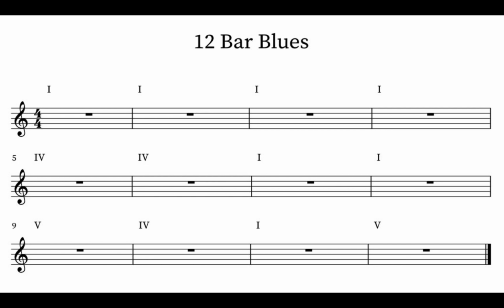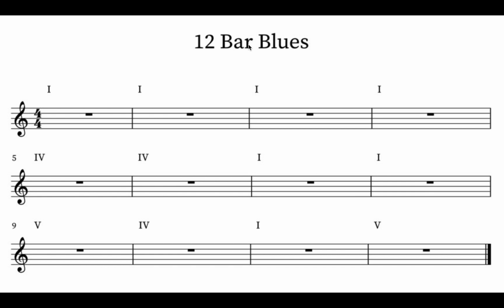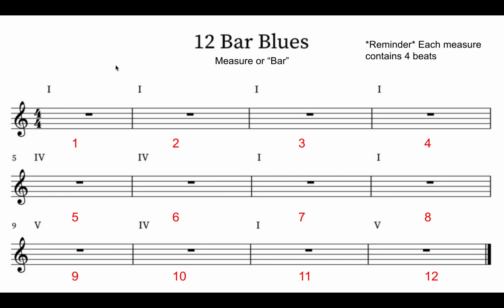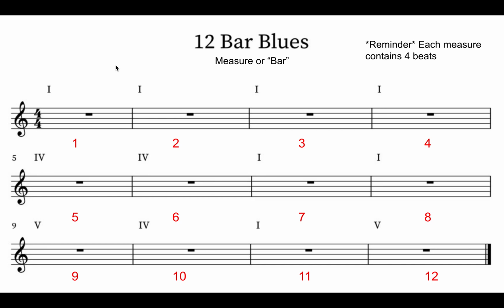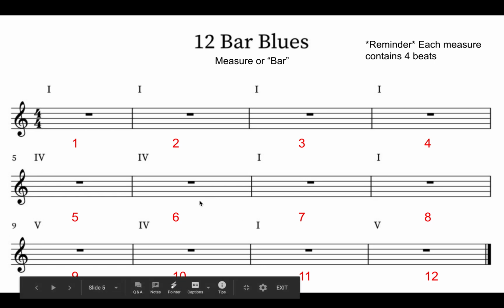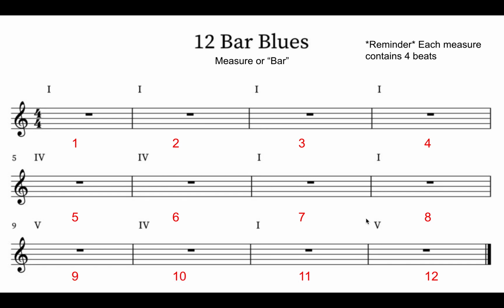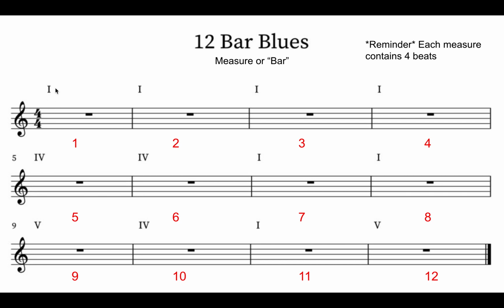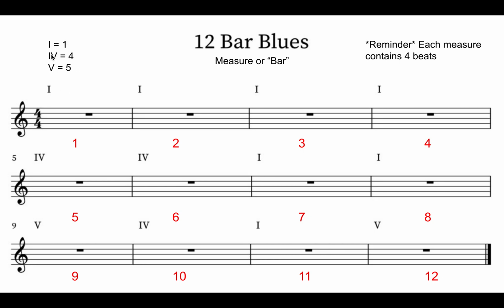12 Bar Blues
Today we are discussing the structure of a blues song.